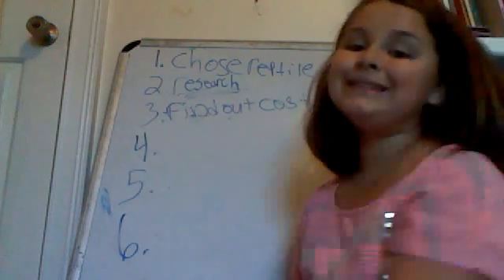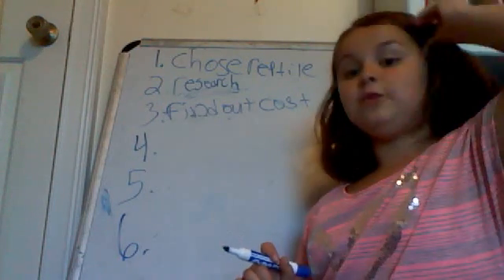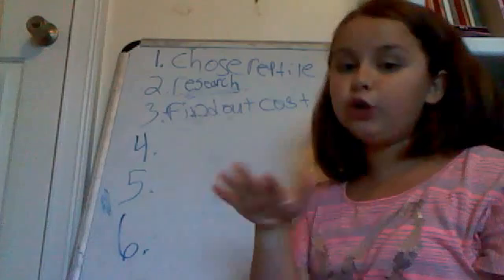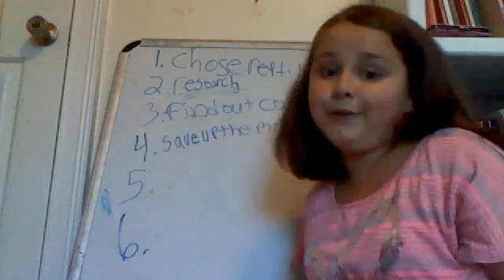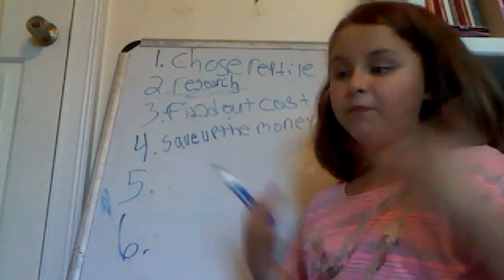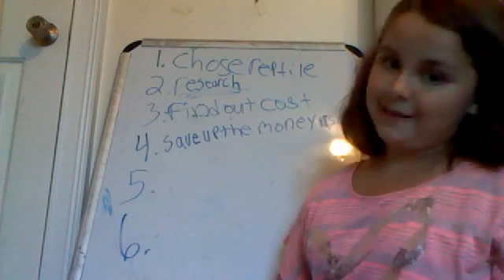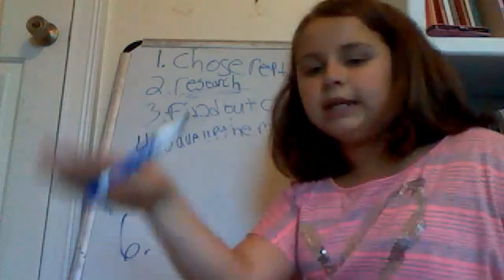how to get your parents to let you have a reptile